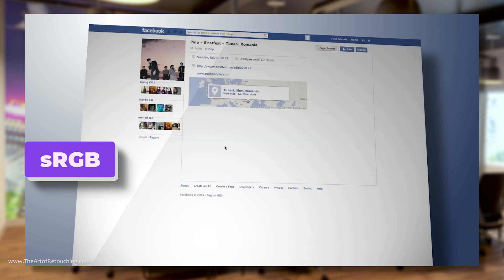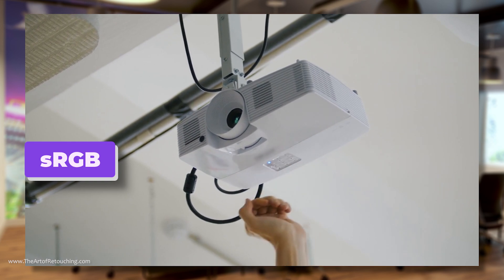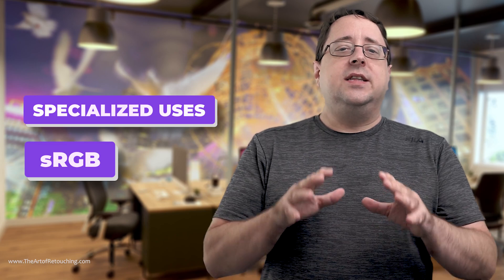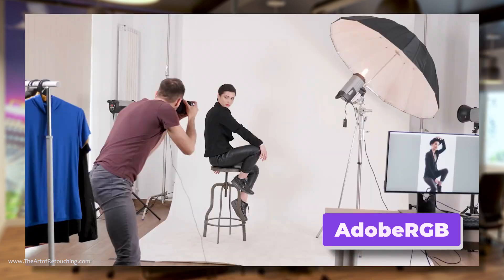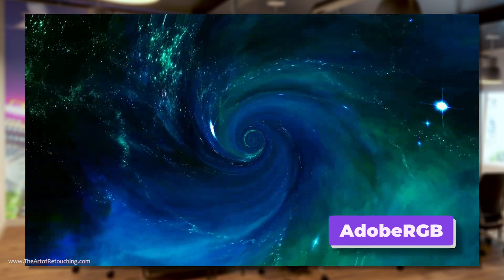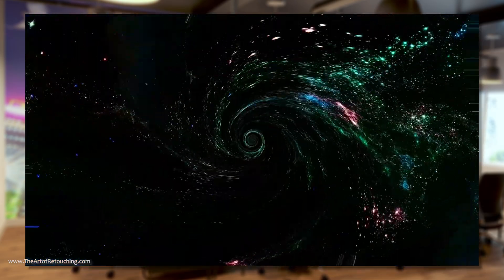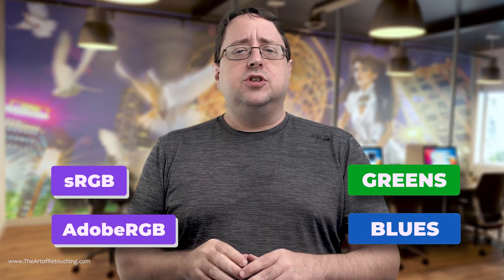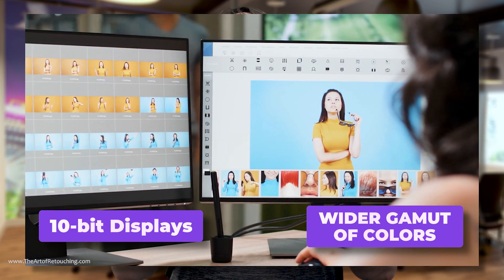What are Color Profiles Photoshop? | What are Color Modes Photoshop?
What are color profiles? What are color spaces, and what is color mode? When you're thinking to yourself, "what is color space Photoshop?", you may not always have the clearest idea about what color space Photoshop is all about, or what RGB color modes in Photoshop are. While color profile Photoshop can be one of the most complex concepts in color models RGB, color space Photoshop doesn't have to be rocket science, especially if color models explained can be done as clearly and easy-to-digest as possible - and this video on color profiles explained can do just that.

Color models Photoshop will involve monitor display and print settings, but when you're looking to find answers to what is color space Photoshop and what is color profile Photoshop, you've come to the right place. John Ross from The Art of Retouching talks about color profile Photoshop, color modes Photoshop, RGB color mode Photoshop, and what are color modes in bite-sized chunks that are easy to understand so that you never have to ask what are color profiles Photoshop or what are color spaces Photoshop ever again.

0:00 What are Color Modes, Color Models, Color Profiles, and Color Spaces in Photoshop
0:30 What are Color Modes and Color Models
2:08 What are Color Profiles and Color Spaces
3:42 Popular RGB Color Profiles
5:29 sRGB, AdobeRGB and ProPhoto Diagrams
7:03 Converting Between Color Profiles
7:32 Assigning Profiles to Unprofiled Images
8:08 How to Supply Files to Clients, Designers and Editors
8:43 What is an ICC Profile?
9:52 CMYK Color Mode

How to succeed as a freelancer? You need to learn how to manage your budget, track spending, be financially stable, go on a Debt Free Journey 2020, money saving tips, budgeting for beginners, stimulus check, windfall money, personal finance dad, how to be debt free, and find financial freedom here: Finance on a Budget channel

What is effective resolution? What is the 300 DPI Myth? What are DPI, PPI and LPI? What are color modes, color spaces, and color profiles? How do you deal with file formats? More importantly, how do you succeed as a freelancer?

John Ross from the Art of Retouching talks about everything from effective resolution to Adobe Photoshop tutorials, Photoshop retouching tutorial, Photoshop retouching tricks, Photoshop retouching tips, Photo retouching tutorial, Photo retouching tips, skin retouching, Photoshop skin retouching, high end retouching, and professional skin retouching in Photoshop. Learn how to photo retouch and do image retouching in easy, bite-sized videos with professional results.

In this channel, we cover the DPI, PPI, LPI and Resolution of images. We cover Tonal Range and Bit Depth, color bit depth comparison, bit depth vs color depth, pixel count, bit depth of image, raw format, area resolution, and bit depth photography. We also cover image bit depth explained, camera bit depth explained, pixels per inch explained, photoshop bit depth explained, color depth explained, color bit depth explained, effective resolution explained, and color bit depth explained.

We talk about what is PPI, what is bit depth in camera, what is bit depth in photography, what is bit depth in photoshop, what is 10 bit color depth, and what is bit depth in general. We hope this channel helps you to understand bit depth Photoshop, lines per inch, 8 bit color depth, pixel density resolution, pixels per inch vs dpi, image resolution, and Photoshop DPI more than any other bit depth tutorial can.

We have information on dots per inch, 32 bit color depth, 16 bit color depth, color depth 8 bit vs 12 bit, and understanding resolution in Photoshop.

When is resolution irrelevant? What are dots per inch? What is resolution? What is effective resolution    ? We give you the latest updates on lines per inch, pixels per inch, tonal range Photoshop, and PPI and DPI explained.

Thanks for joining us on discussing Adobe Photoshop, web resolution, raw format editing, and 8bit 16bit 32bit color depth.